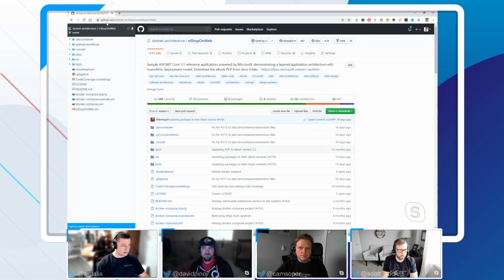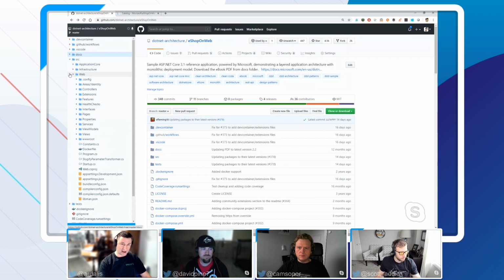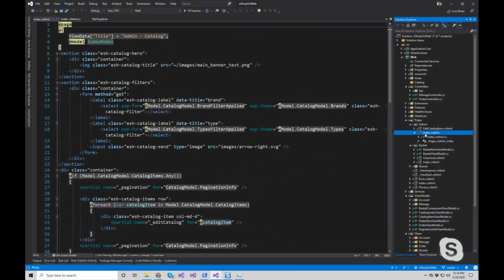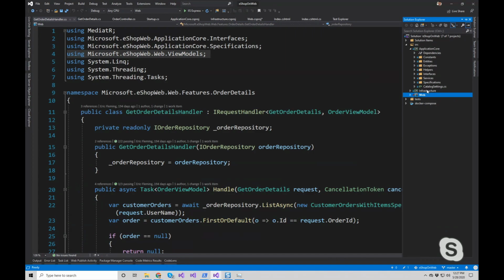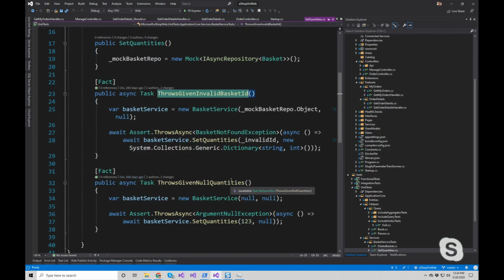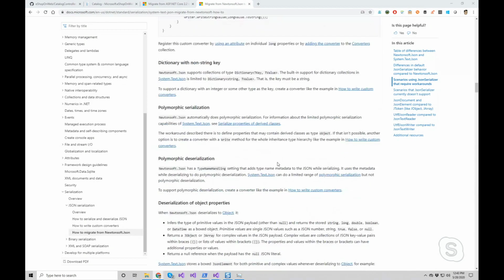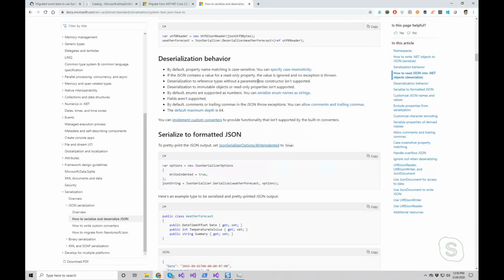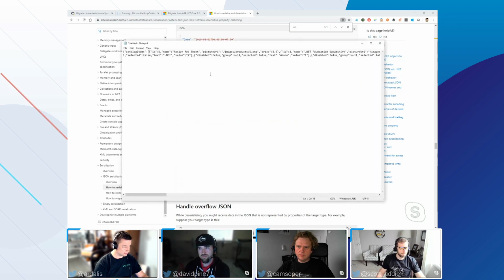eShopOnWeb with Steve Smith